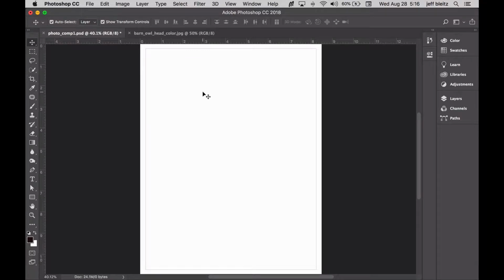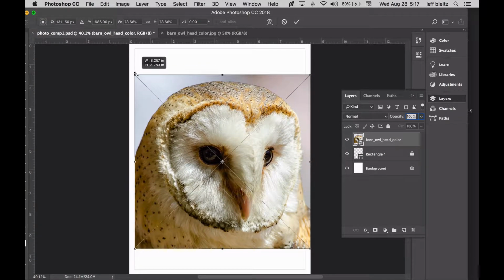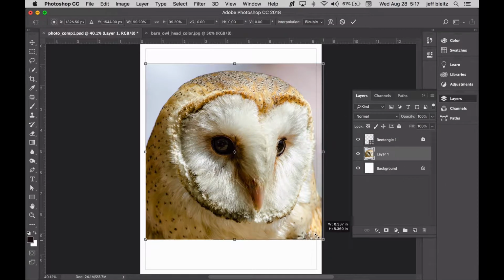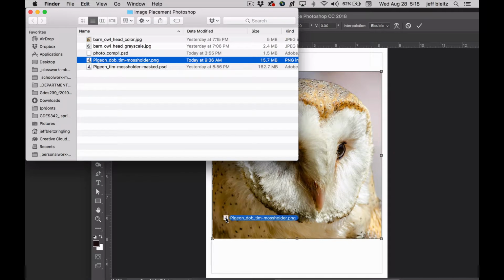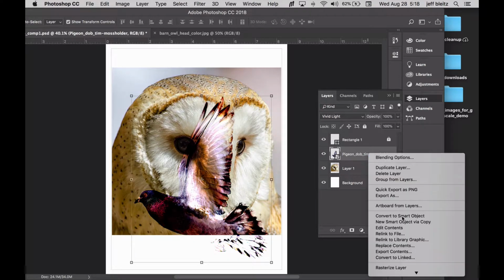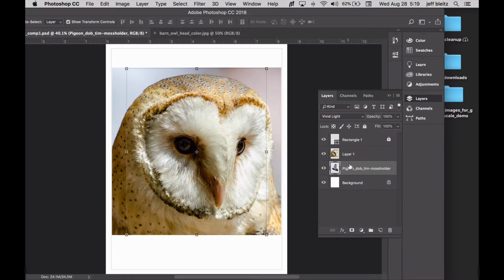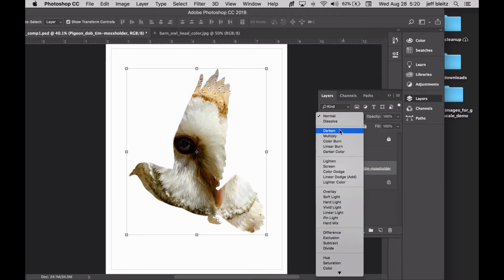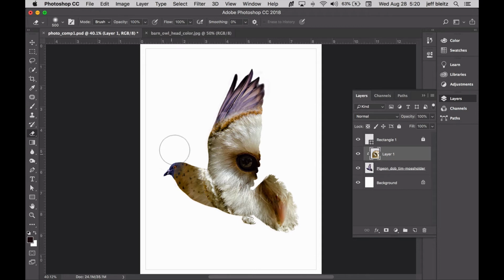Photoshop image as clipping mask